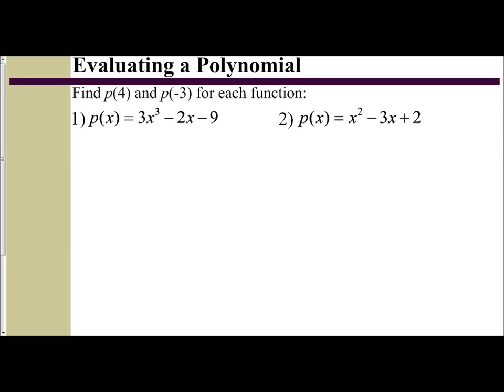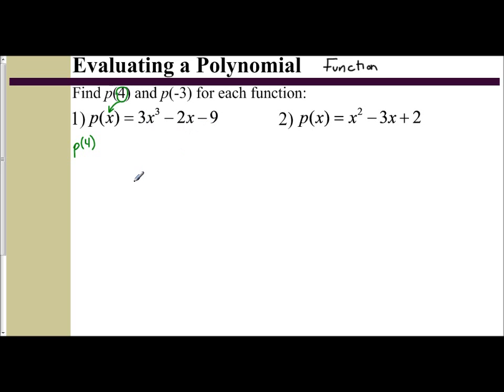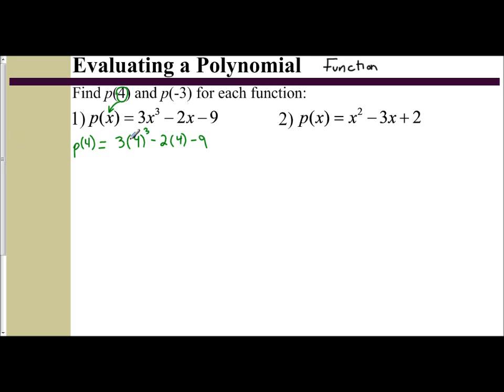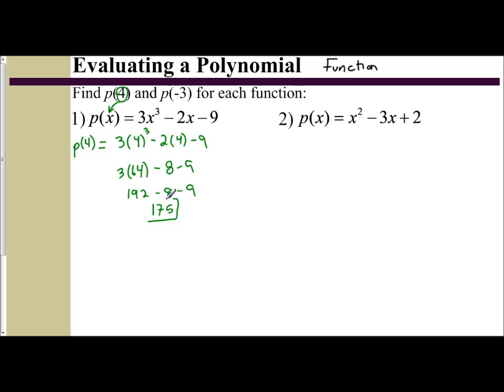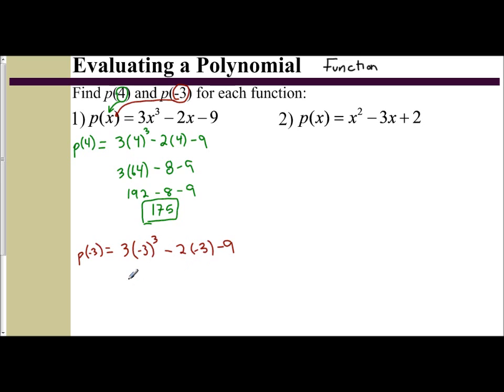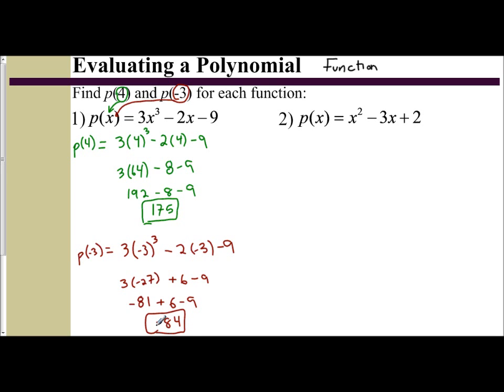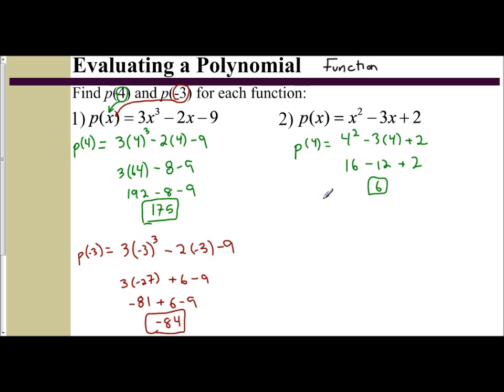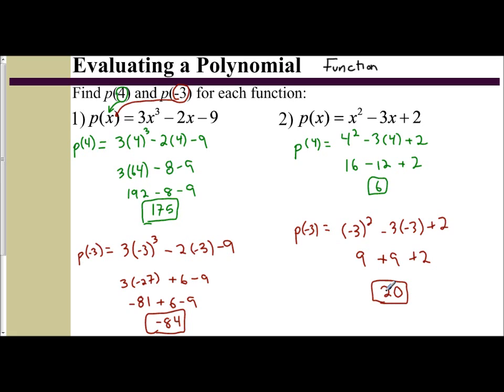Lesson 6.3 - Evaluating a Polynomial Using Function Notation (Numerical Values)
The following video examines how to evaluate a polynomial function using function notation for numerical values.